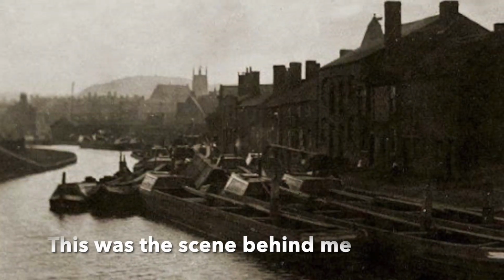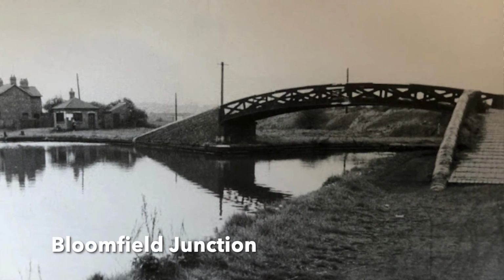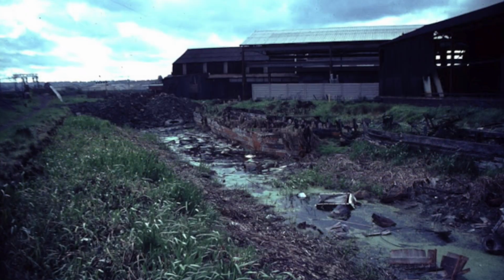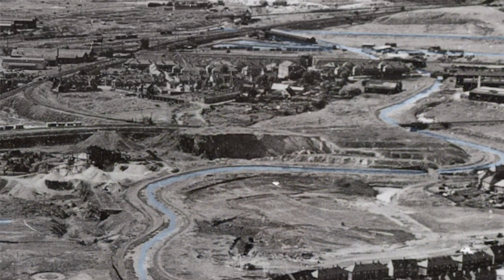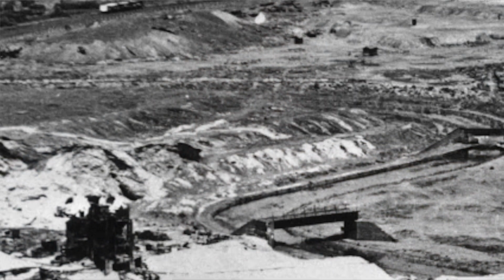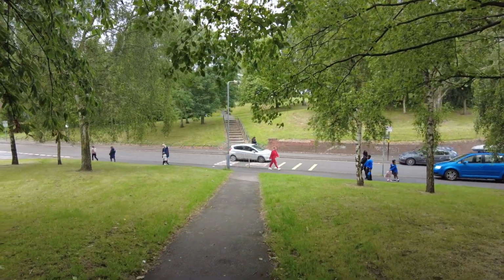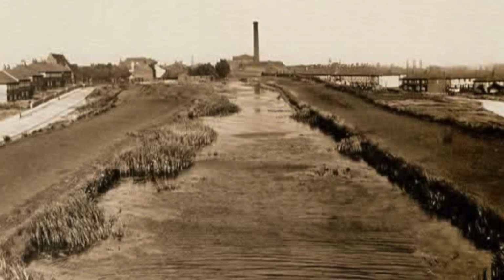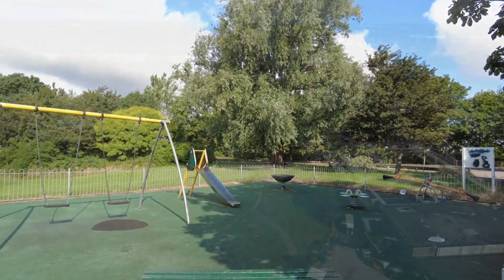James Brindley's Bloomfield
8.9 Brindey's lost canal route from Bloomfield, near Tipton to Bradley. The construction of the Coseley Tunnel turned the original canal into a massive four mile backwater which would its way around Summer Hill and Princes End - all lost in the 1950's. In this episode we track down the faint fingerprint this old canal route 70 years after it was abandoned.